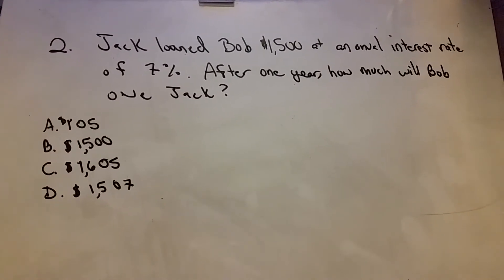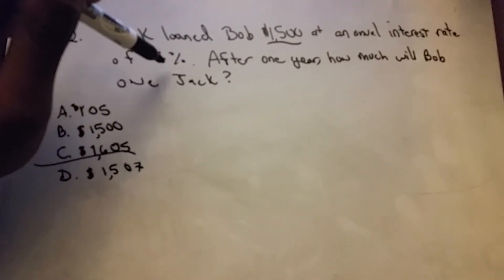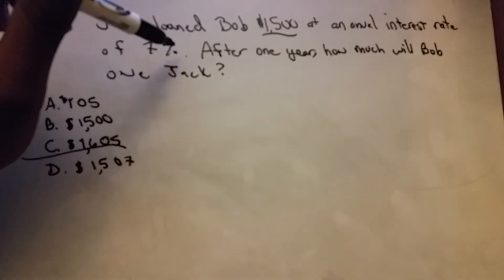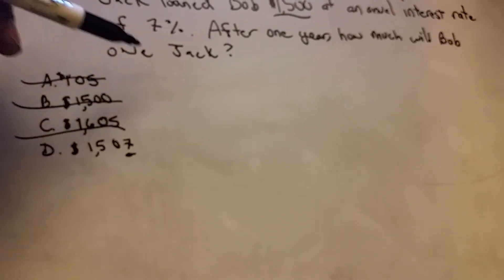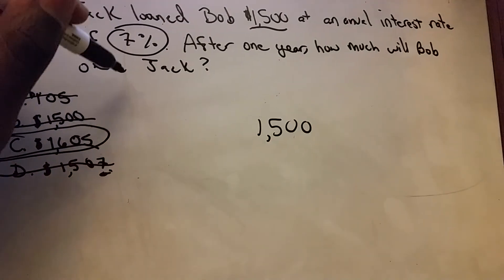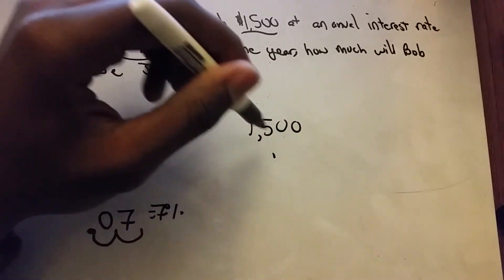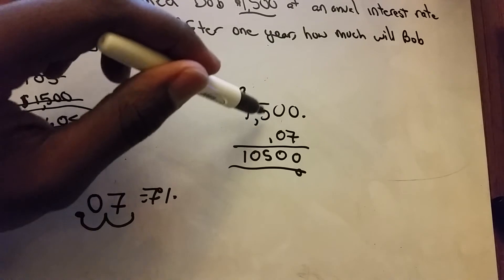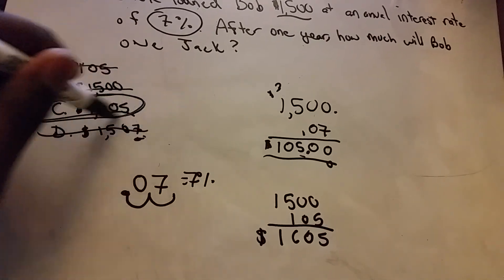Practice ASVAB Questions Arithmetic Reasoning 2